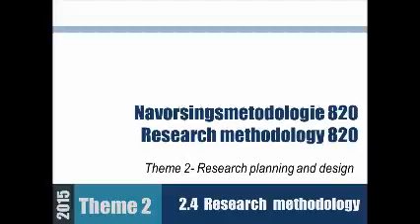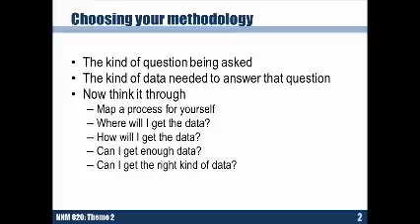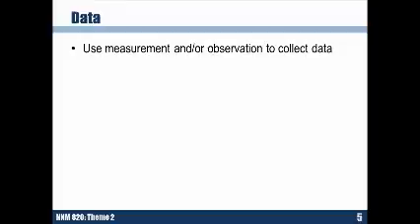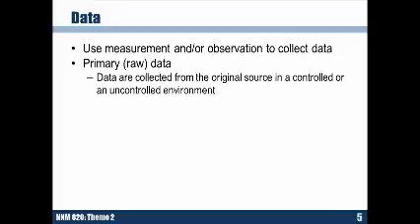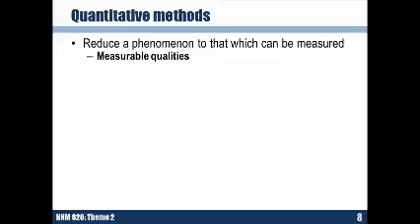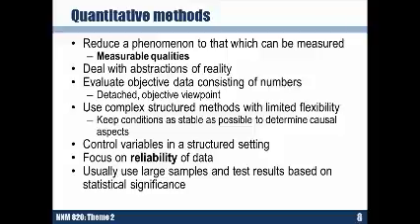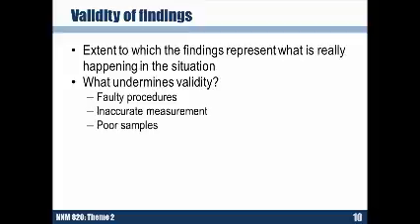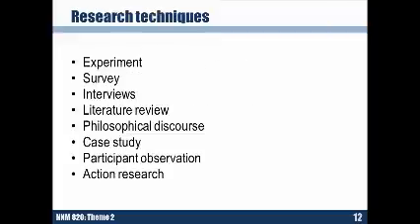NNM 820 Theme 2 Part 4 video